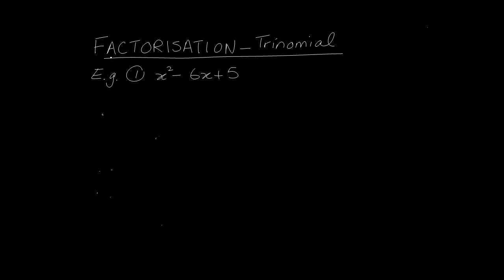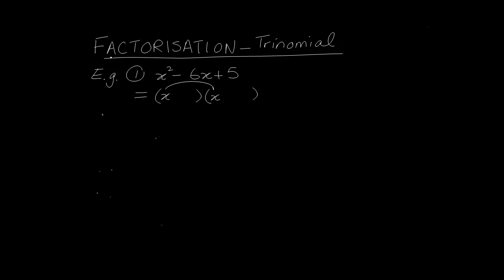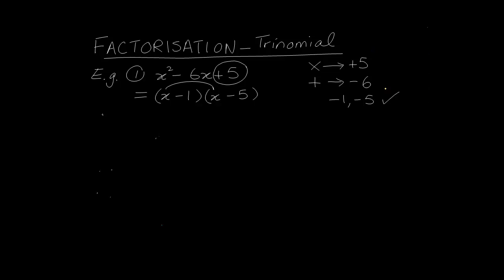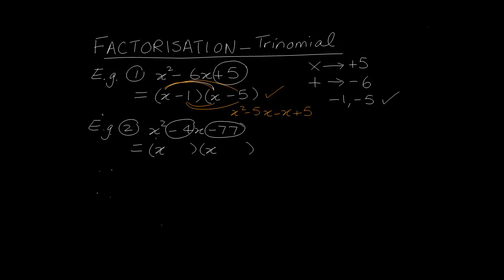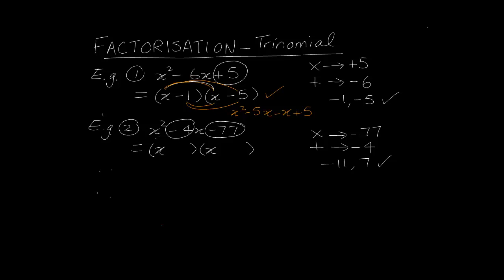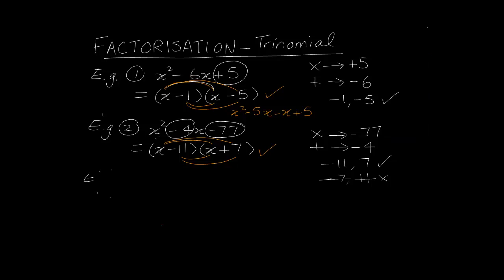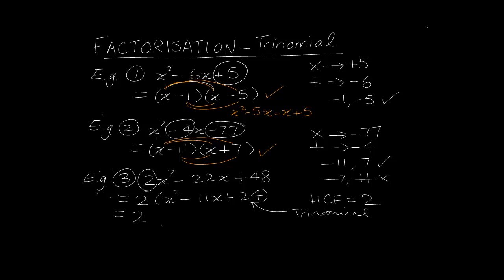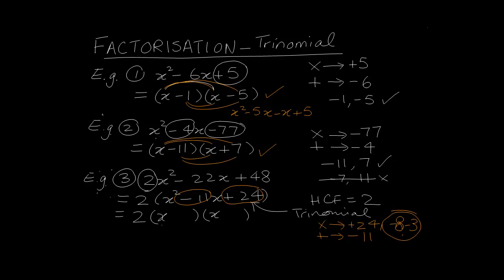Trinominal Factorisation - Factorisation Series Part 3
This is the third video in a series covering Factorisation. We will be looking at Trinominal Factorisation.